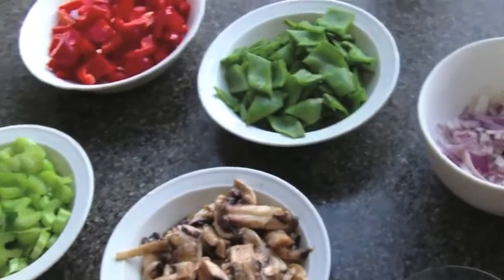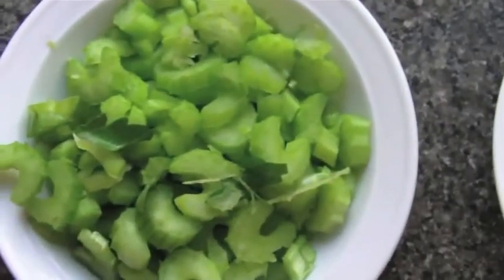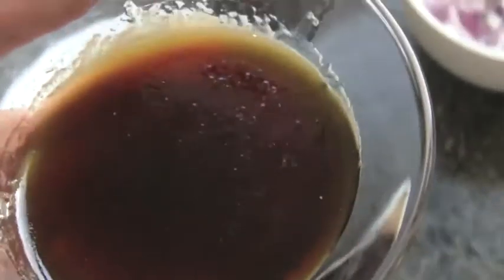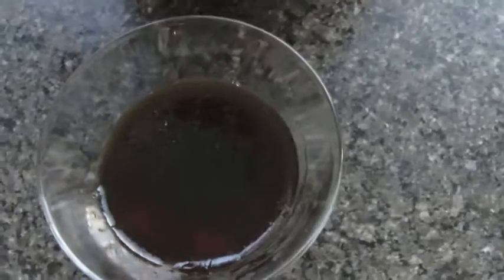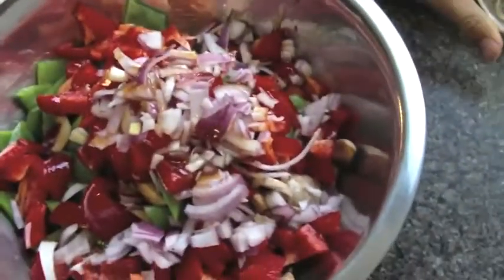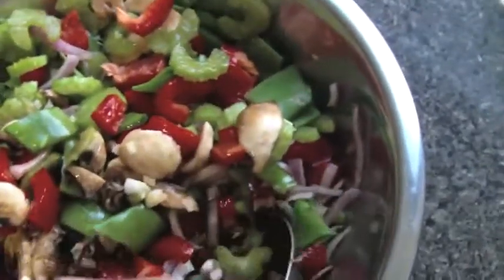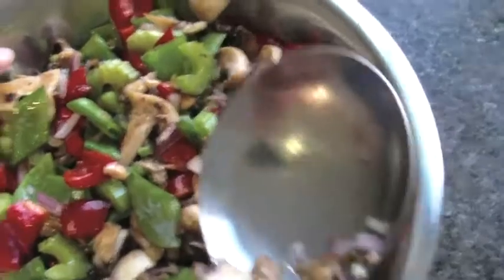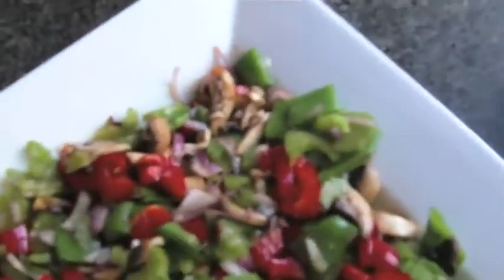HOW TO MAKE A RAW ASIAN SALAD (Ep.83 RF)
THE RAW EFFECT IS COMING SOON!

Learn NOW how to make this beautiful Raw Asian-Inspired Salad! Luke Nguyen. thanks for the inspiration